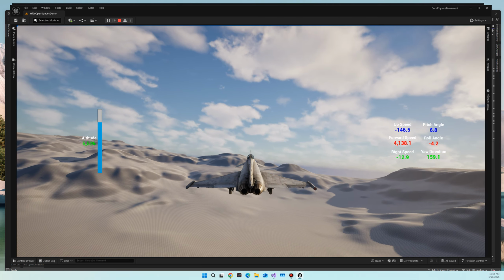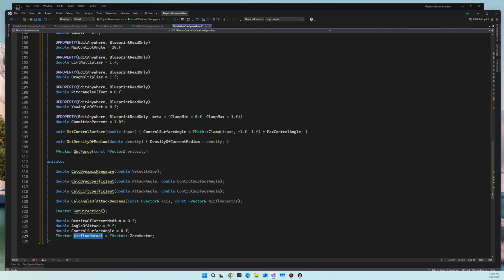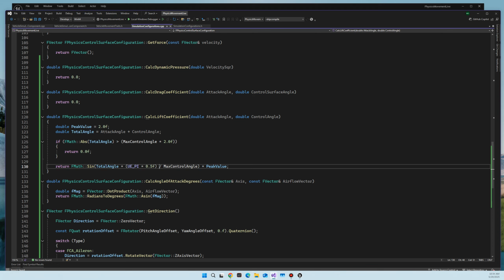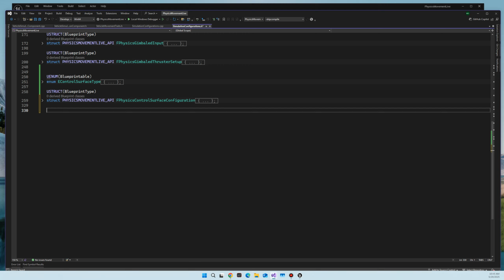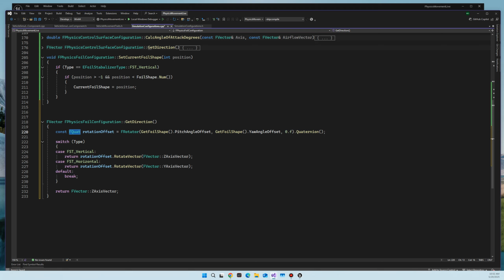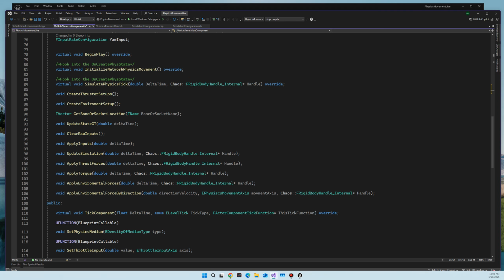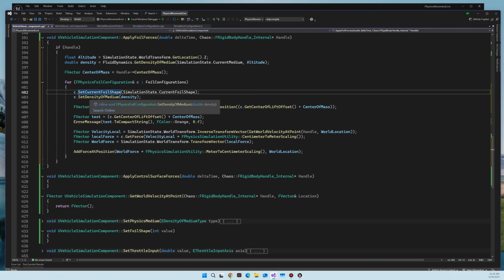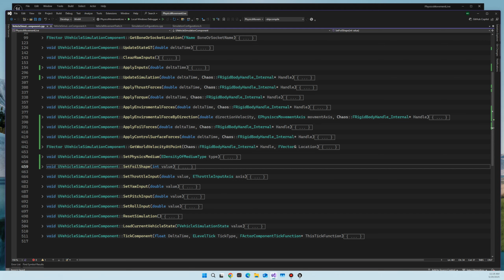How to add Wings and Flight Control Surfaces to your Physics Movement System (1/3)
In this video we will be creating Wings and Flight control Surfaces that can be used to maneuver a physics body through various fluid environments such as air and water.